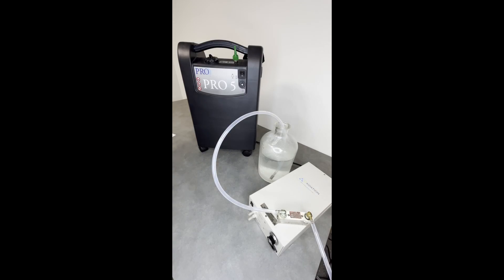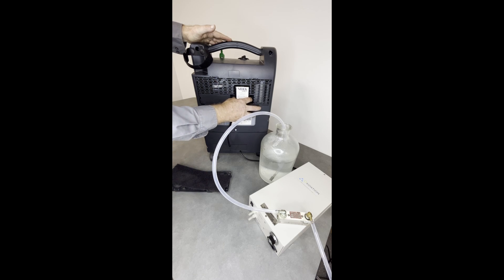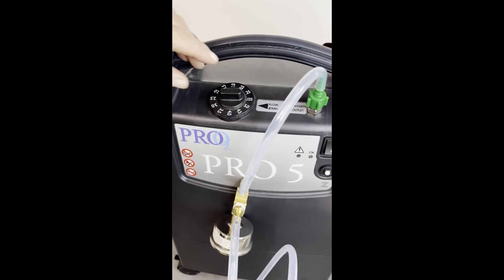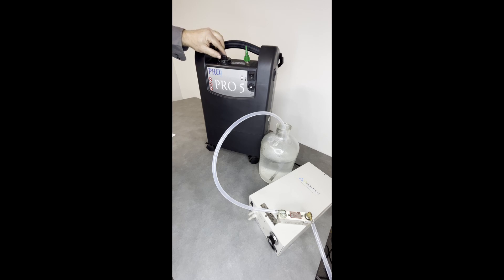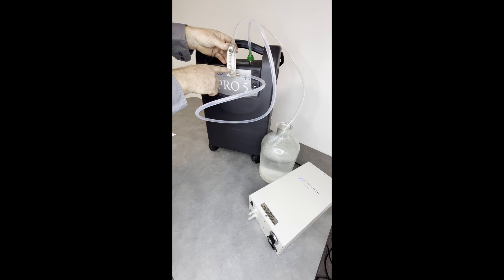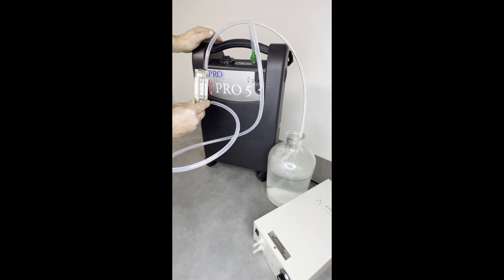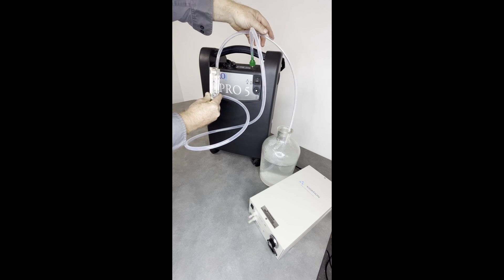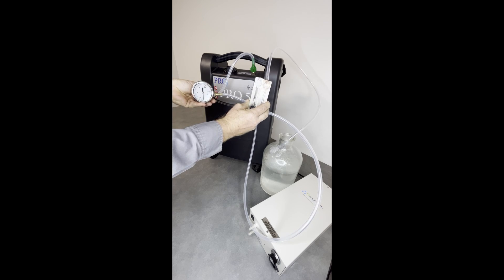PRO-5 O2 Concentrator overview and flow-switch operation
Demonstrating the PRO-5 Oxygen Concentrator operation.  The PRO-5 is a great oxygen source for small-scale ozone generation applications.  This oxygen concentrator is designed for indoor applications and is great for frequent but not continuous oxygen demand for ozone systems.

0:27 – Main cooling air inlet screen/filter
1:03 – Air inlet filter removal/replacement
1:47 – Attach oxygen outlet fitting
2:45 – Oxygen purity indicator/alarm
4:14 – Oxygen Tubing
4:33 – Flowmeter comparison
6:25 – Demonstrate back pressure on flow meter